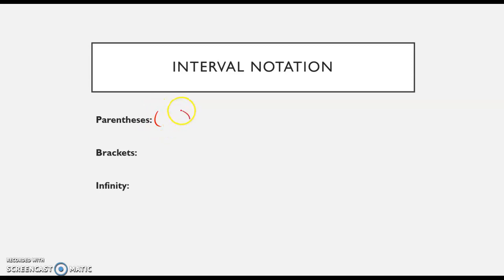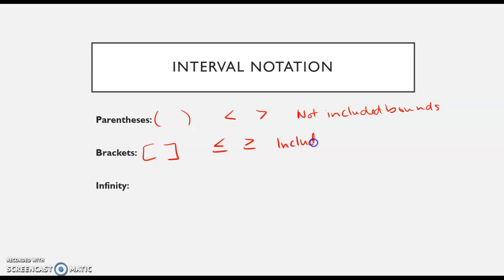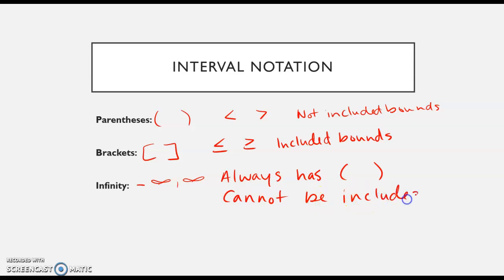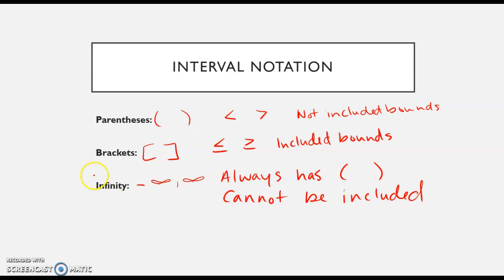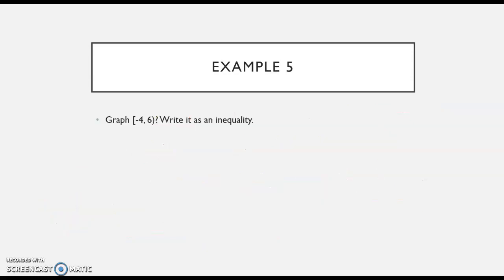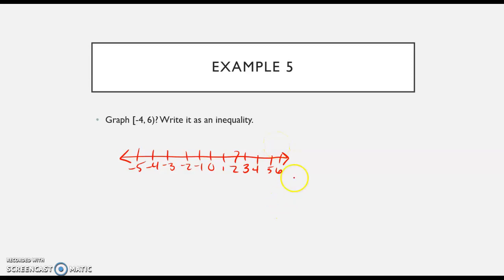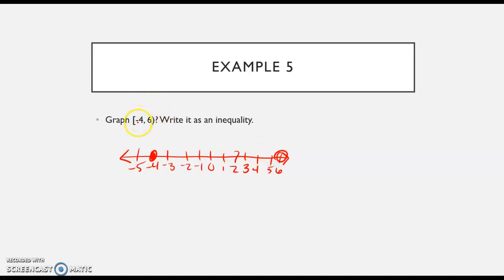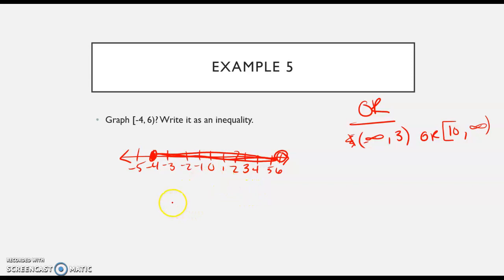3.6 Interval Notation